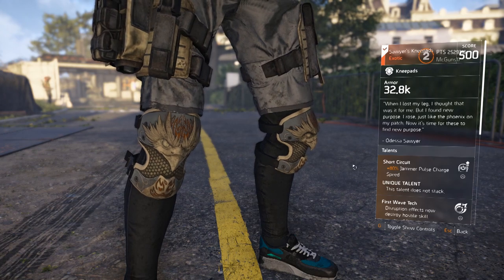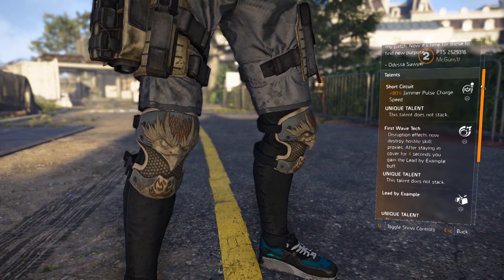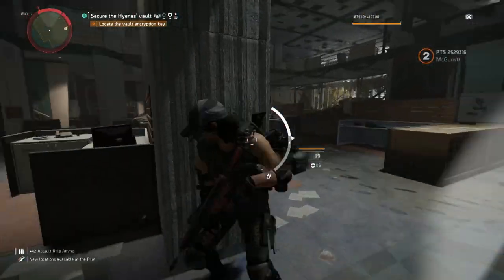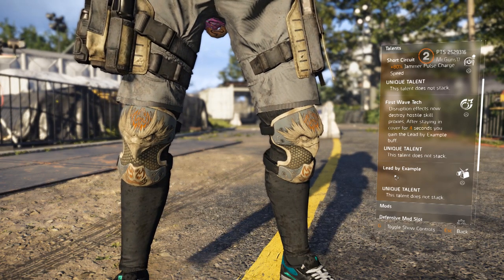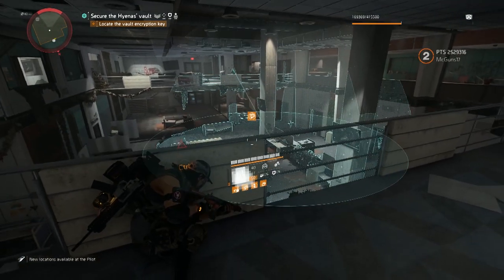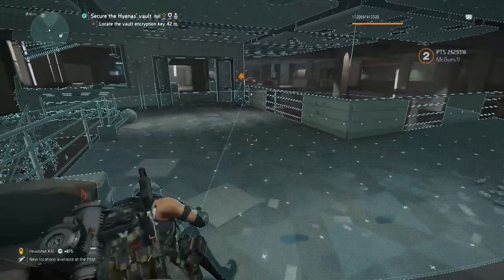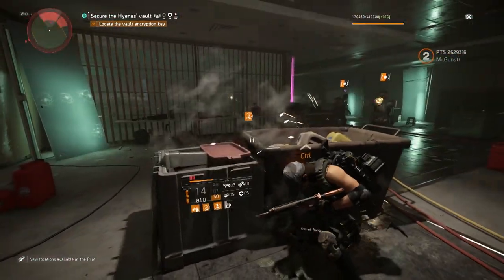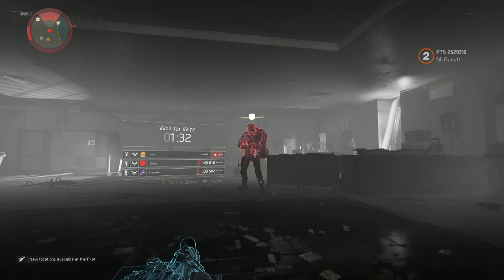SAWYER'S EXOTIC KNEEPADS - HOW THEY WORK! FREE PULSE | The Division 2 Exotic Gear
If you are to buying games on Epic Games Store, and want to support me financially you can use my Creator-Code 'MCGUNS17'. By doing so I will get a little share of the sale which will help the channel. I appreciate if you do so!